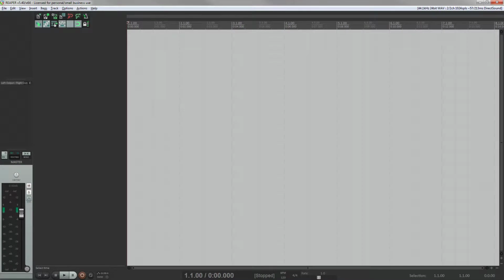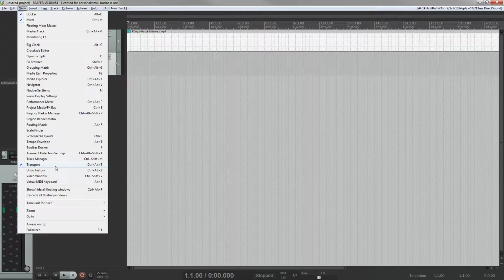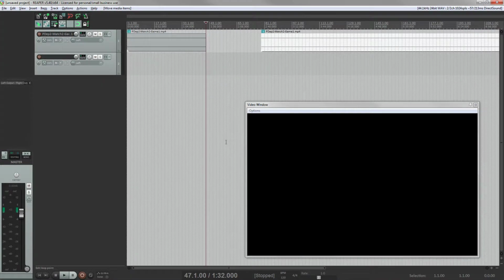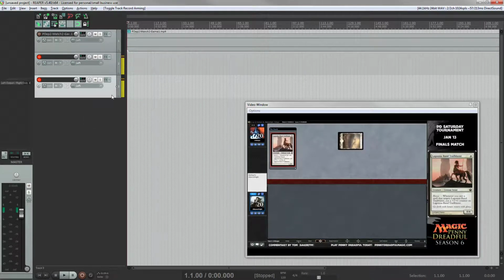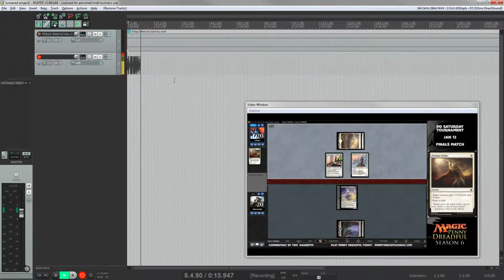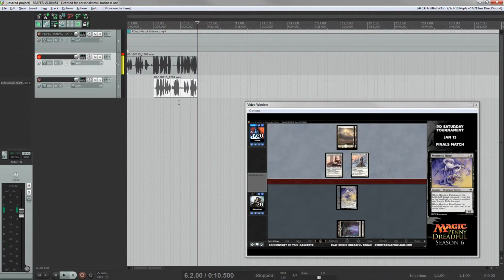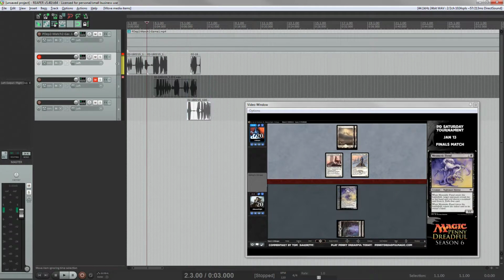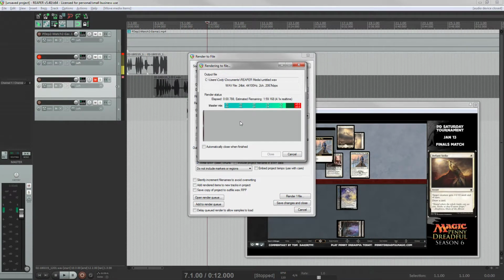Worst reaper tutorial ever sorry tom